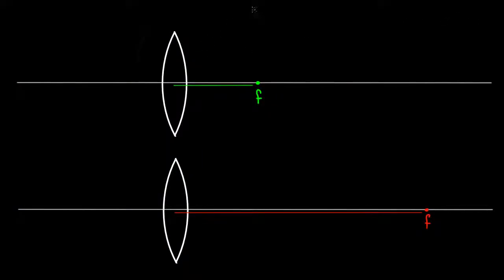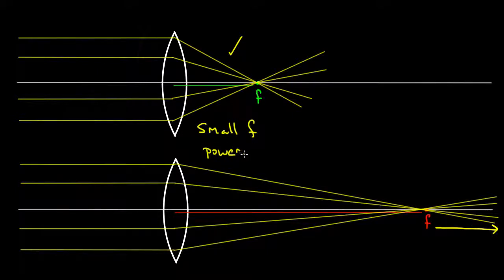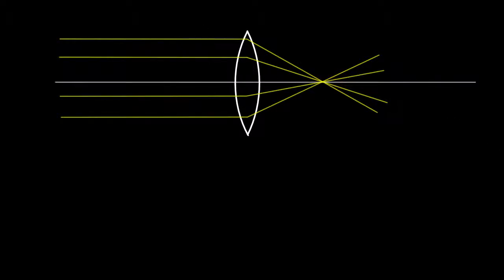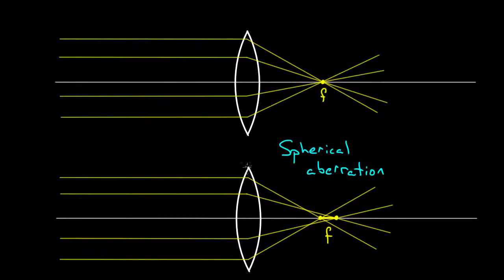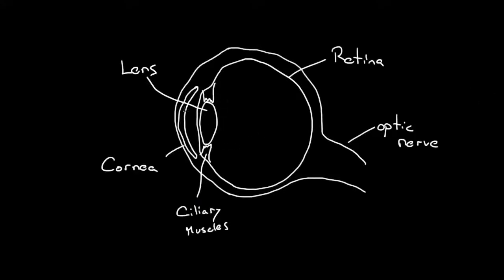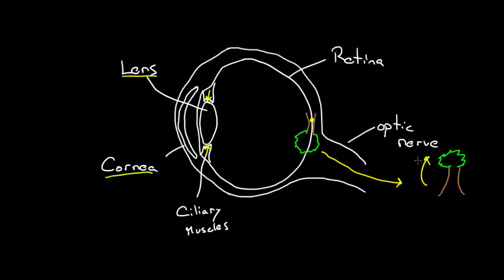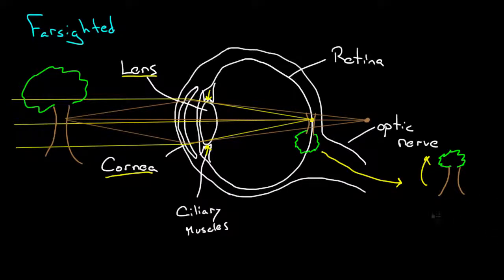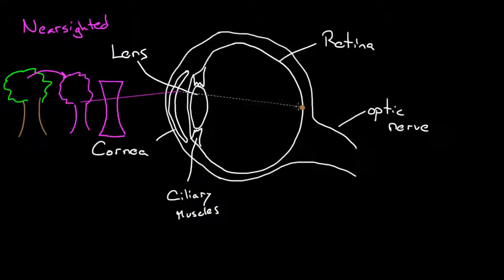Diopters, Aberration, and the Human Eye